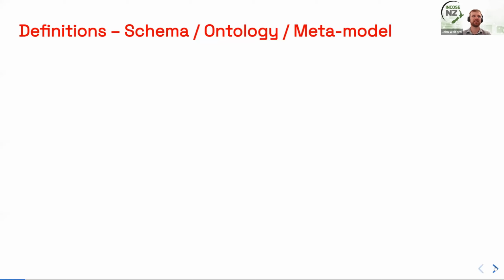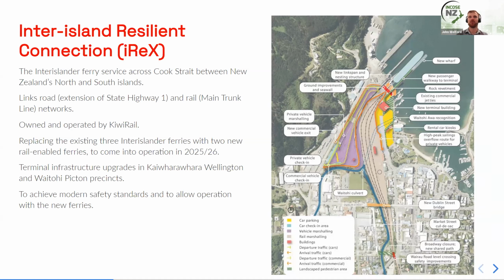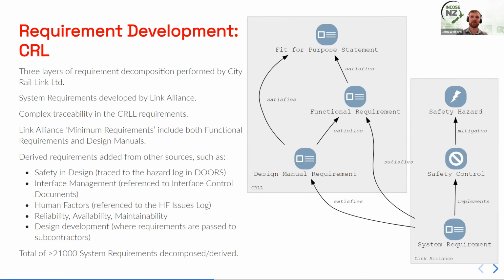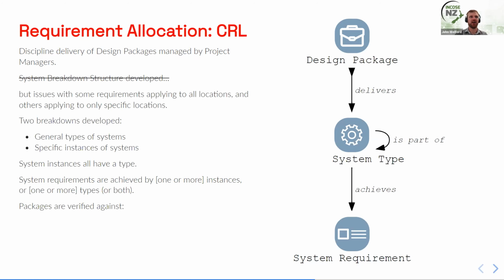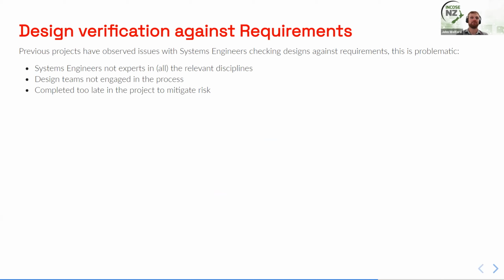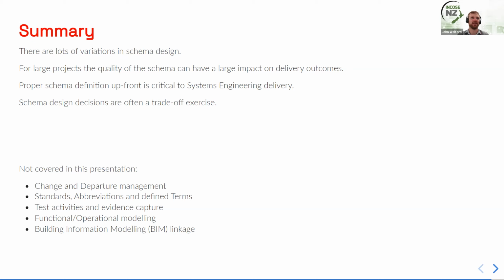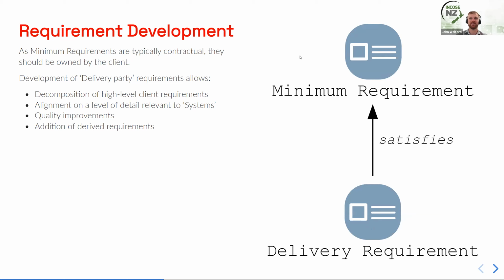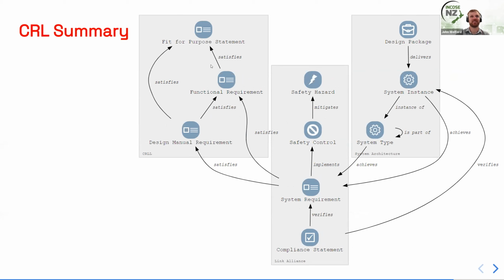INCOSE NZ Meet-up 2022-11: "Requirements Schemas for Large Multidisciplinary Projects"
John Welford of WSP presented a talk titled, "Requirements schemas for large multidisciplinary projects." Presented at the INCOSE NZ meet-up on 22 November 2022.